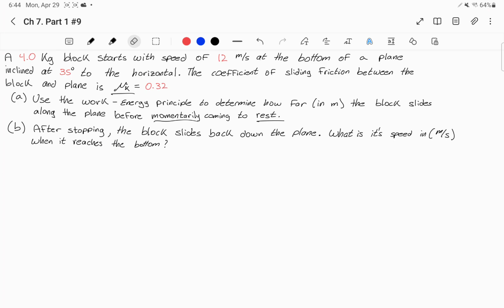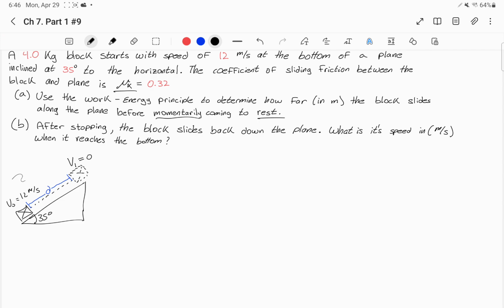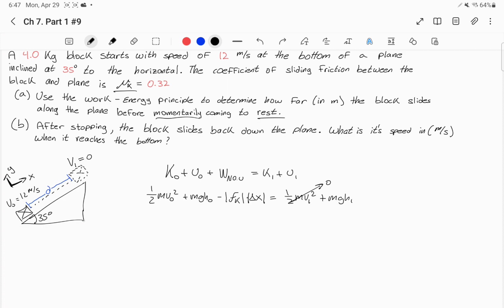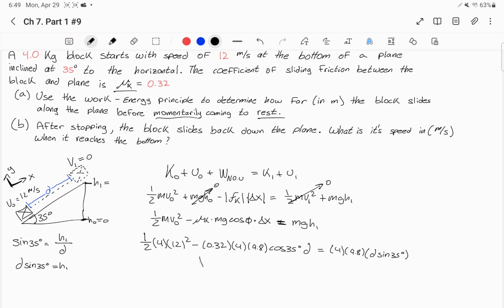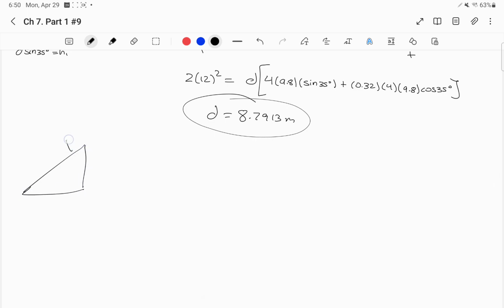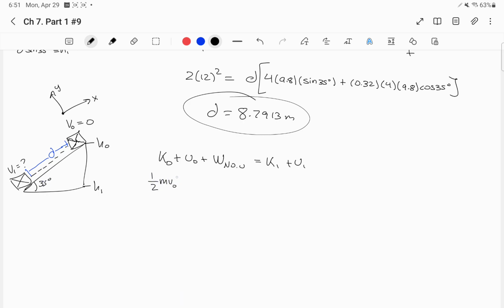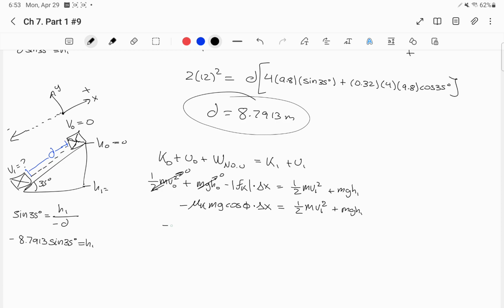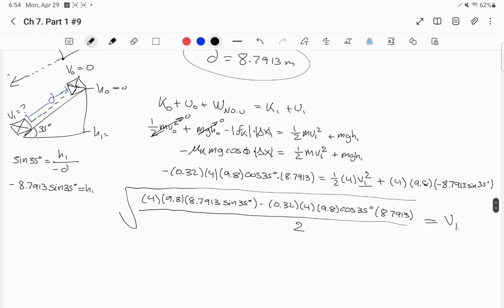A 4.0 kg block starts with speed of 12 m/s at the bottom of a plane inclined at 35˚ to the horizon..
A 4.0 kg block starts with speed of 12 m/s at the bottom of a plane inclined at 35˚ to the horizontal. The coefficient of sliding friction between the block and plane is µ_k = 0.32.

(a) Use the Conservation Of Energy Equation to determine how far the block slides along the plane before momentarily coming to rest.

(b) After stopping, the block slides back down the plane. What is the its speed when it reaches the bottom?

Open Stax - University Physics 1 (Calculus Based)
Chapter 7 part 1 Question # 9.